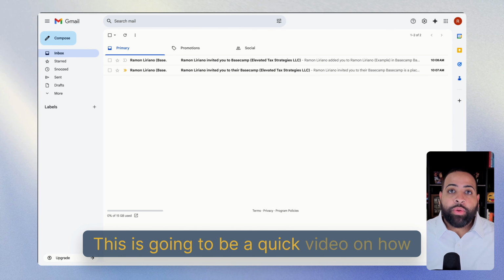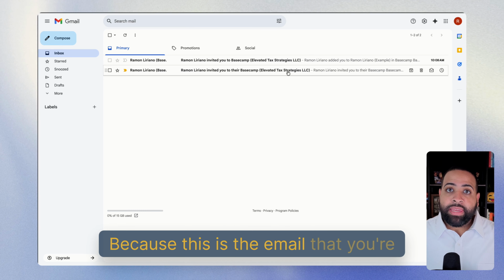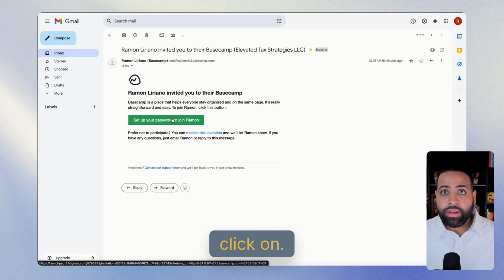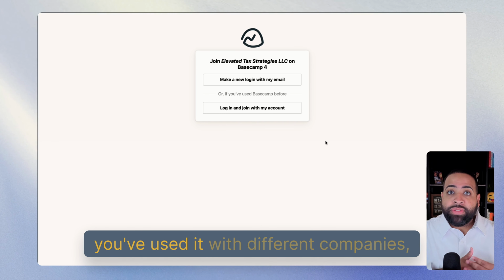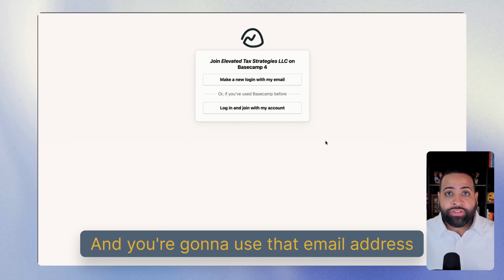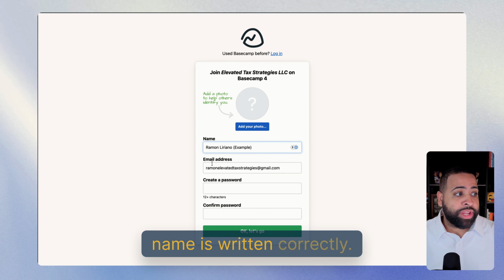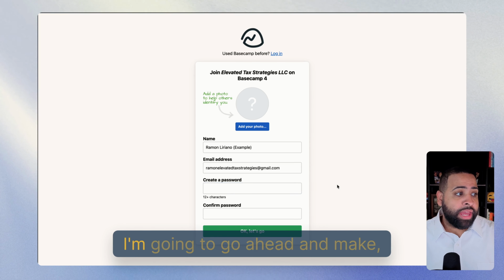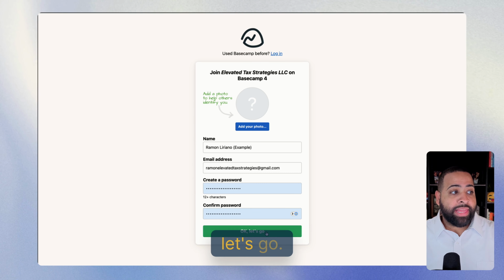How to Create Your Basecamp Account As a Client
New to Elevated Tax Strategies? Get your Basecamp account set up in minutes with this step-by-step guide!

At Elevated Tax Strategies, we make tax optimization and bookkeeping effortless for small businesses and entrepreneurs.

This quick video shows you exactly how to create your Basecamp account, so you can collaborate with our team, stay on top of your financials, and focus on growing your business without IRS stress.

Trusted by businesses for clear, compliant, and growth-driven solutions, we’re here to make your onboarding a breeze.